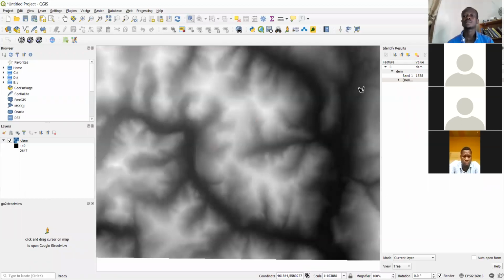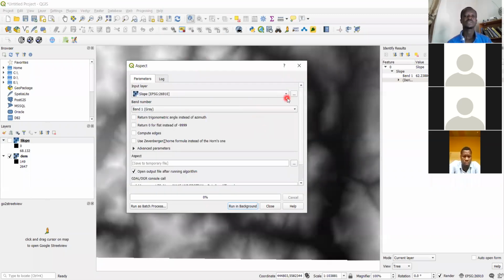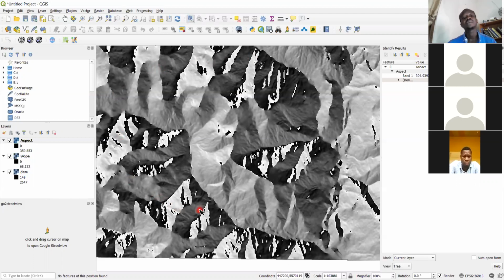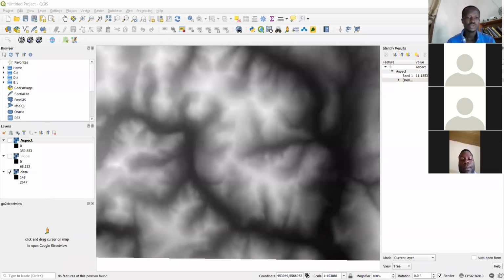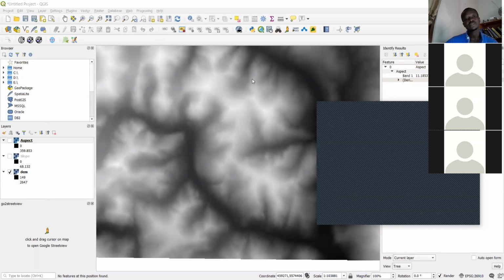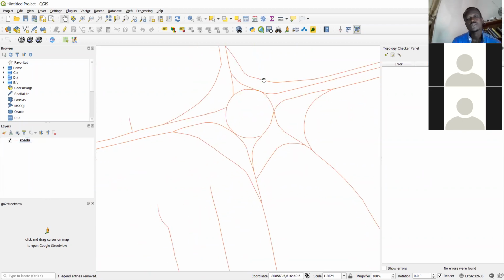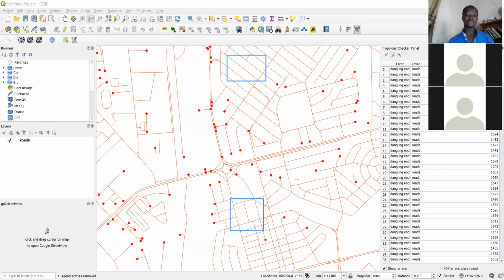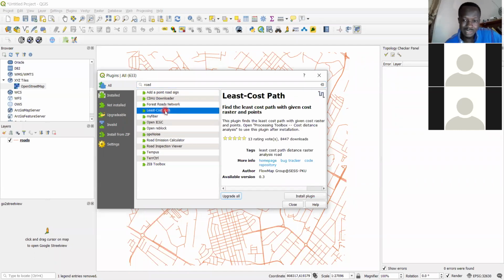GIS Applications in Civil Engineering- QGIS Tutorial on Surface Analysis and Topology Checking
Surfaces are commonly used in a geographic information system (GIS) to visualize phenomena such as elevation, temperature, slope, rainfall, and more.

This tutorial also touches on topology. A GIS topology is a set of rules and behaviors that model how points, lines, and polygons share coincident geometry. For example: Adjacent features, such as two counties, will have a common boundary between them. Also connectivity between lines can be defined by rules that indicate dangles.